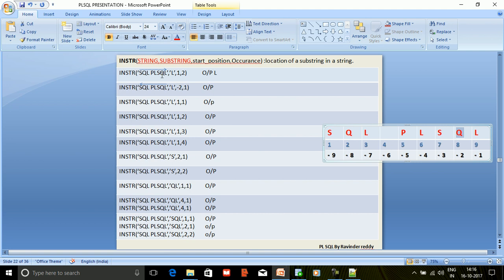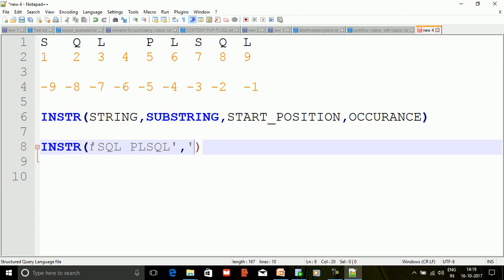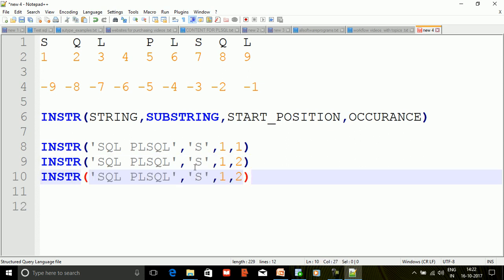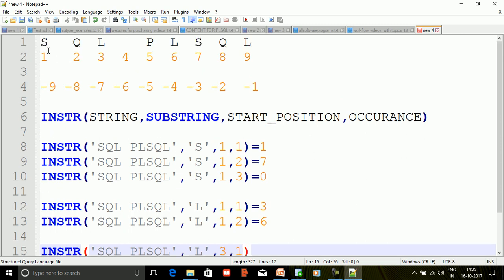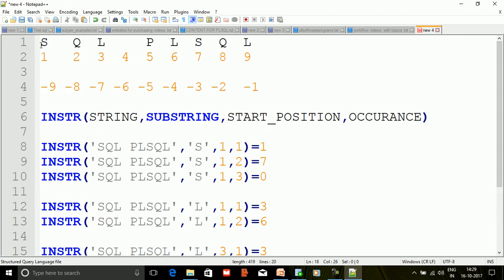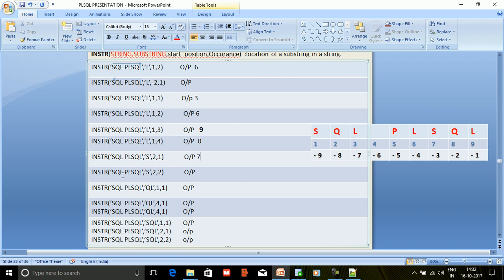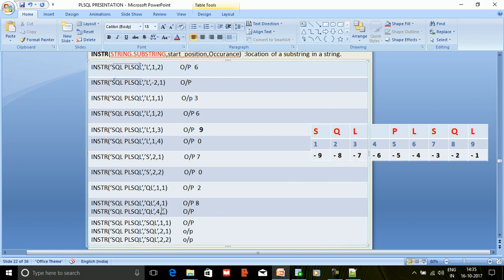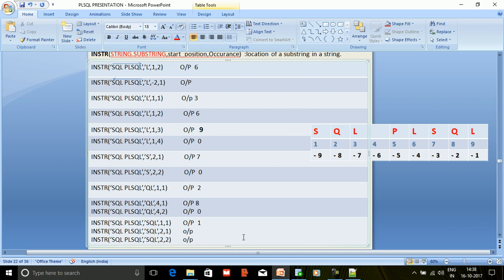PLSQL Class15 INSTR Part1